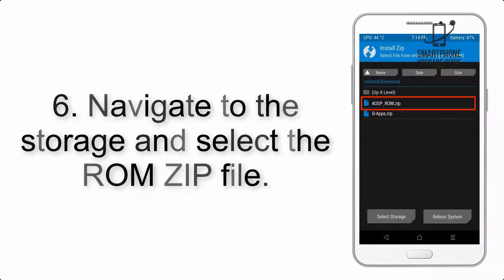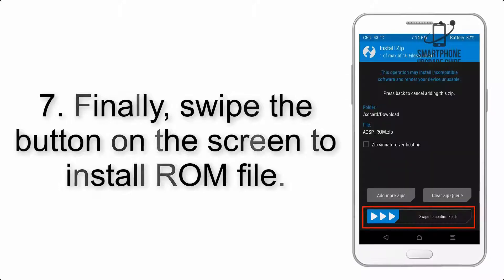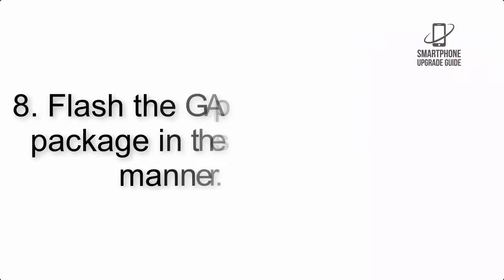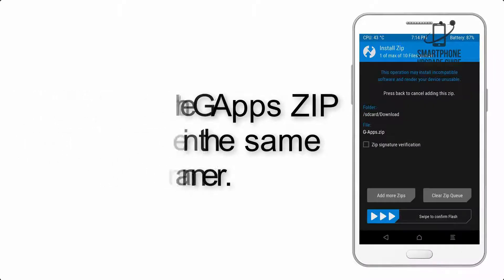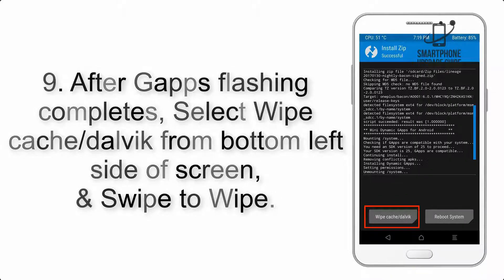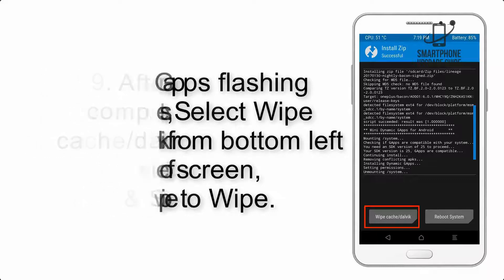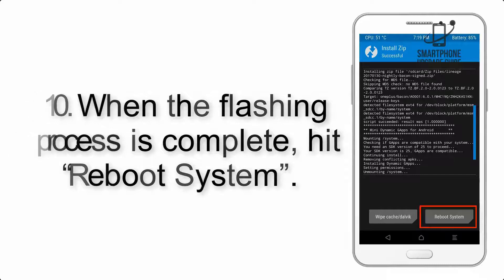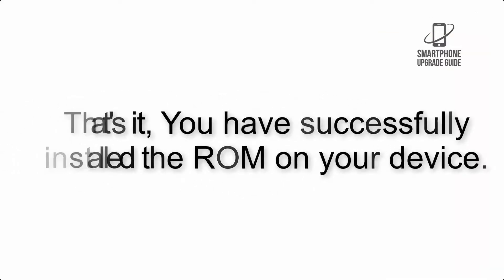Install Android 14 on Moto G71 (AOSP Rom) - How to Guide!